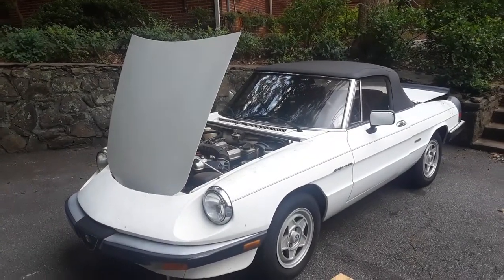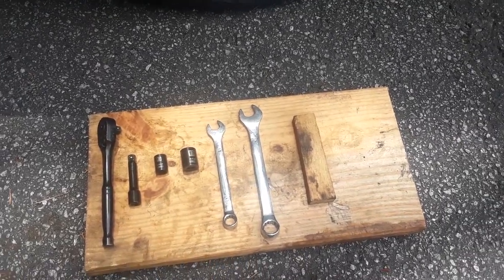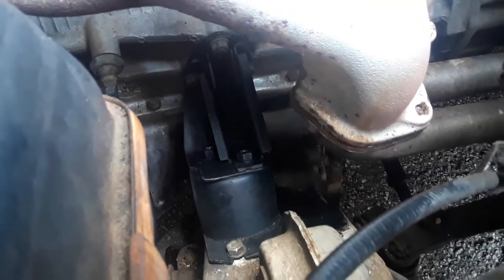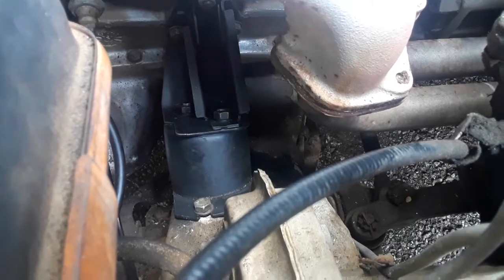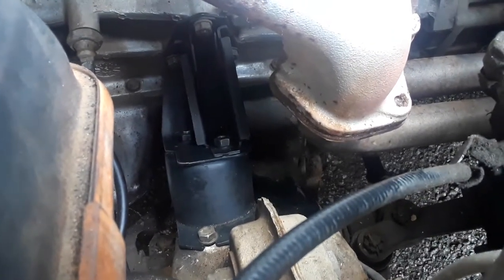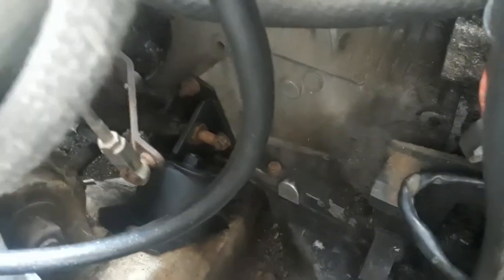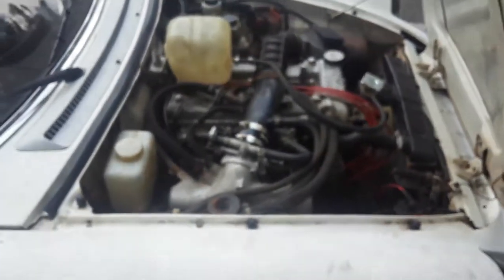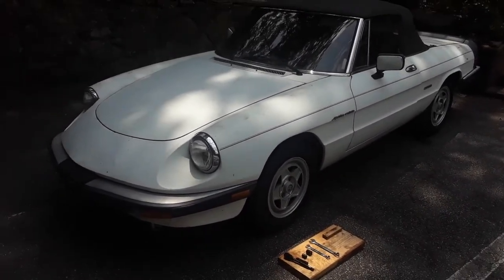How to replace engine mounts on Alfa Romeo Spider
A quick walk through on how to change engine mounts